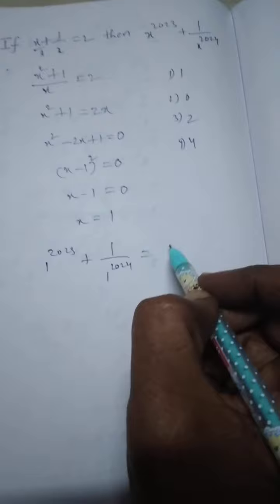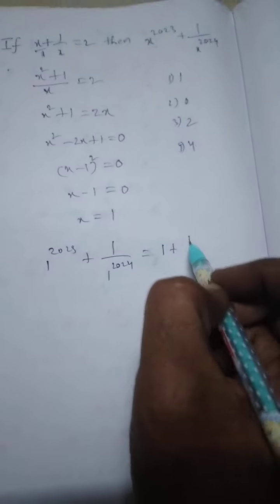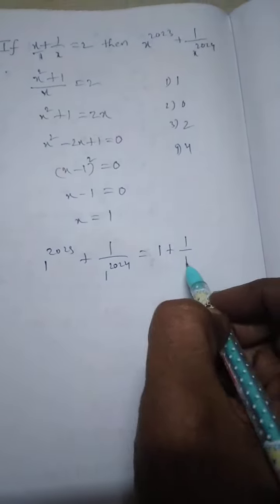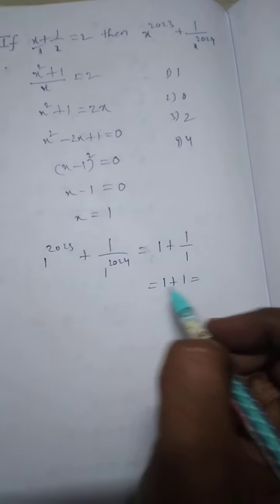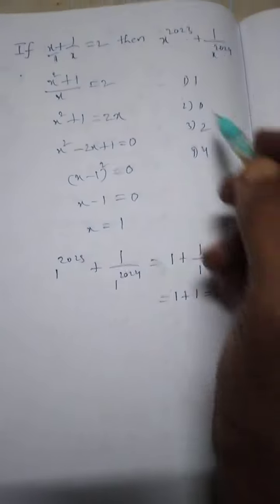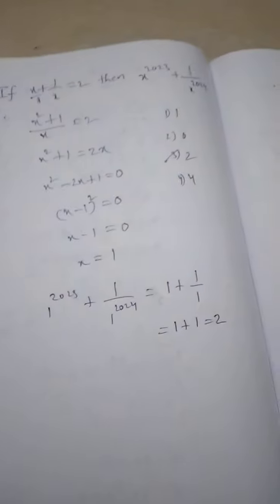BANK EXAM EASY TRICKS